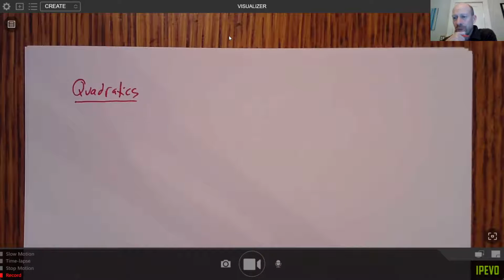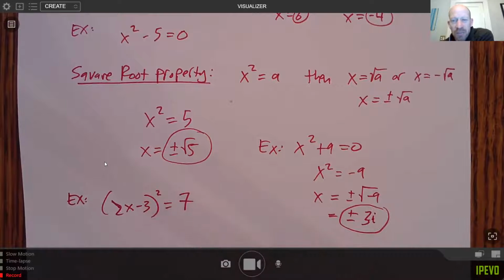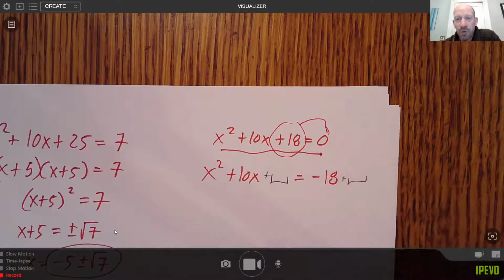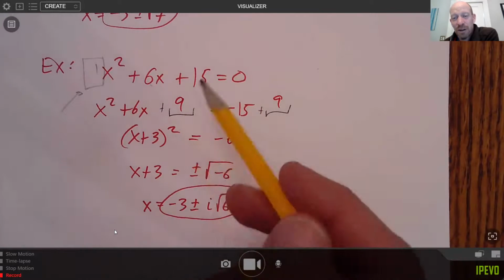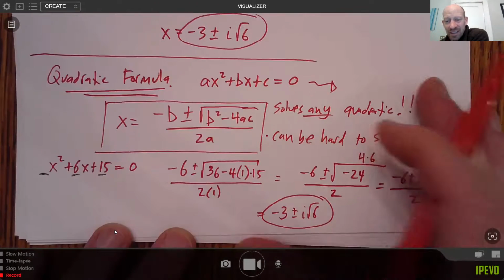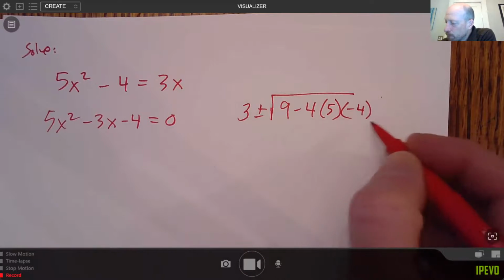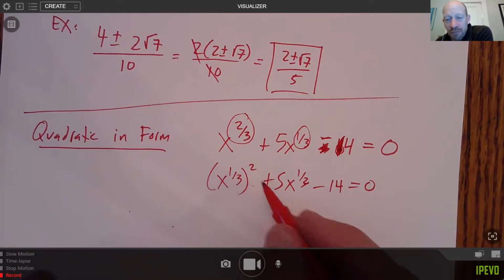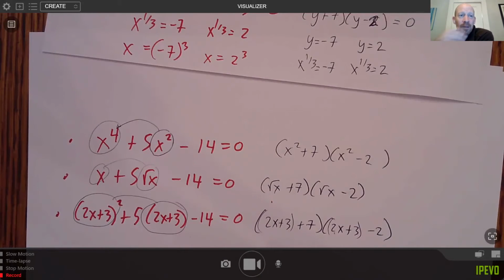980 - Solving Quadratics - Dec 1